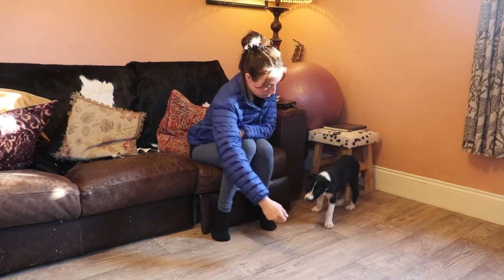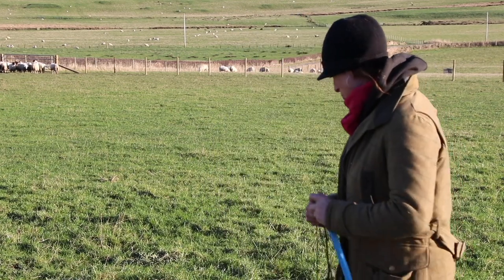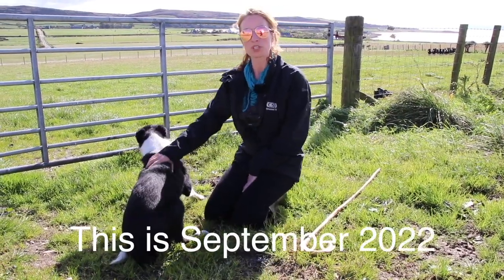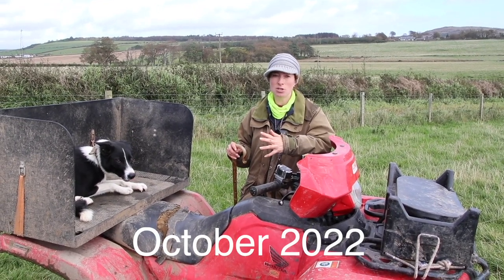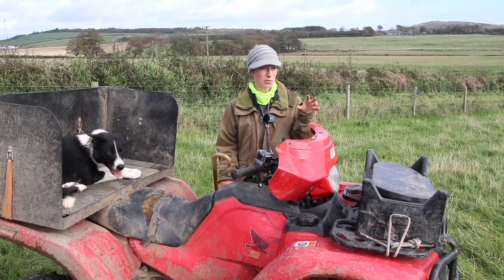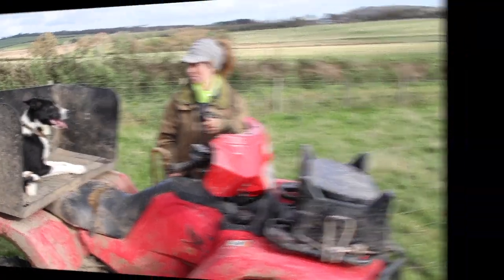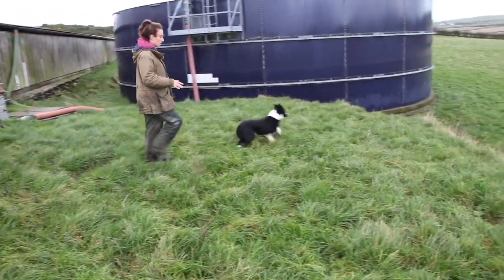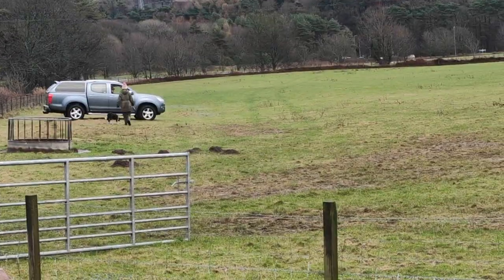Our Farming Life - Will our Sheepdog School pupil be competitive?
Banjo Hunterston Nursery Jan '23

Here we have a quick re-cap from some of his videos leading up to the first nursery trial of our season here in Argyll and Bute and North Ayrshire. If you want to skip ahead to the trial it's at 12:47mins.

Apologies for the film quality, a camera malfunction meant we had to use a phone...we can hopefully rectify that next week when we compete in two more nurseries with Banjo here on the Isle of Bute.

Emma and Banjo were joint top pointed dogs on the day out of 22 who ran, losing out to International Supreme winner Stuart Davidson and his bitch Ellie on outrun lift and fetch.

If this peaks your interest and you would like to learn how to train your herding dog, why not join us on Patreon where there are more than 80 videos and fresh content going up each week. Sheepdog-school.co.uk is our website or google Sheepdog School.